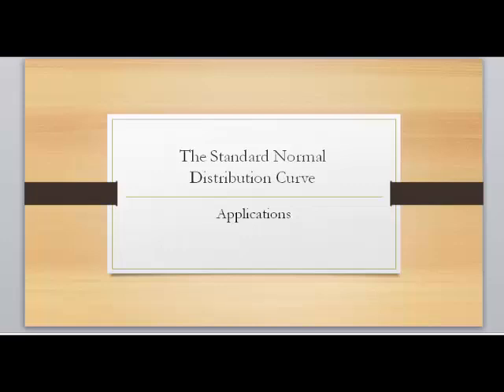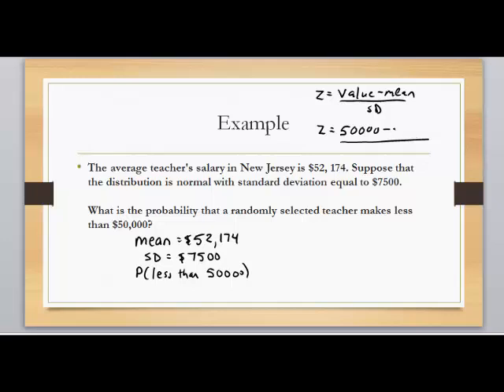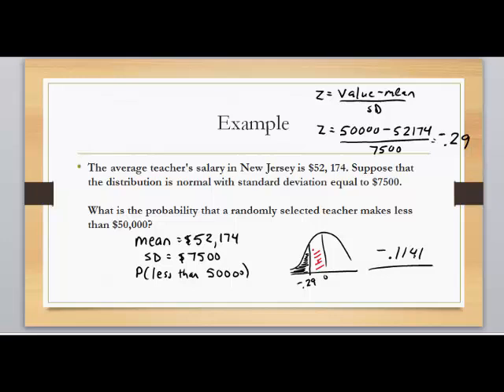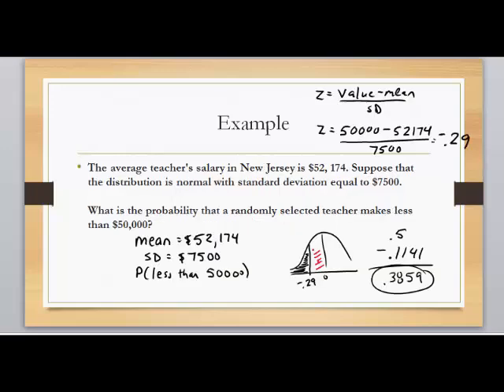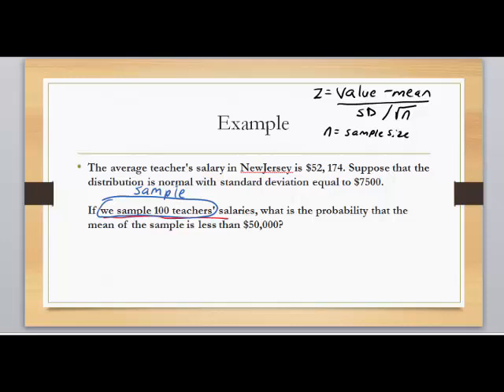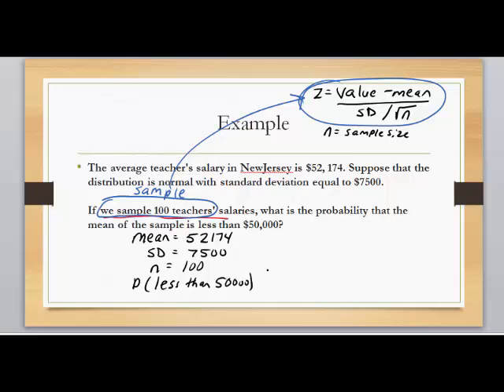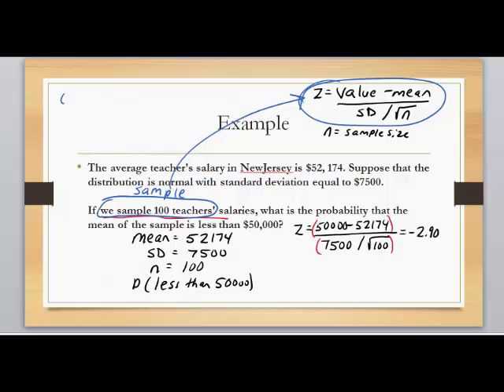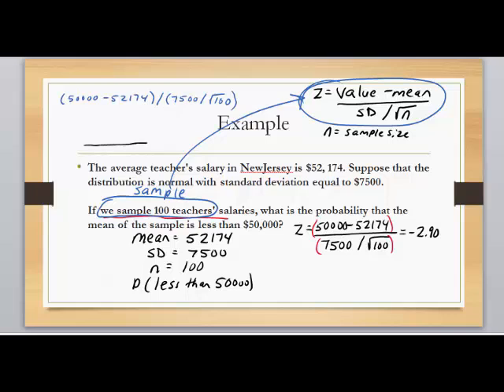Applications of the Standard Normal Distribution Curve, 63